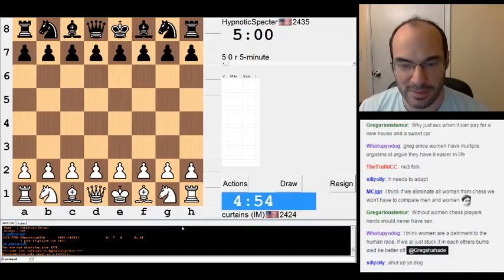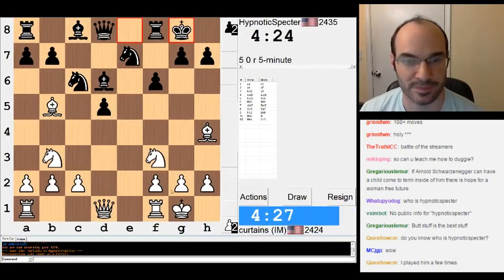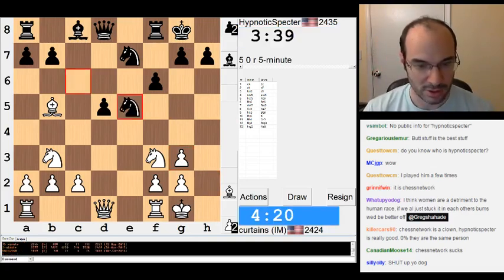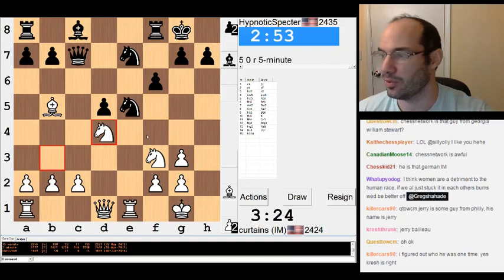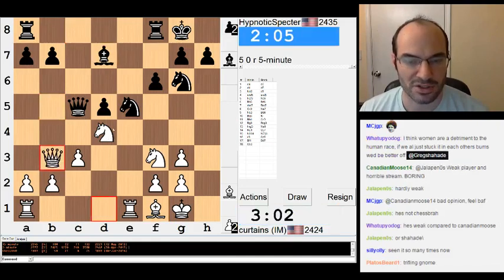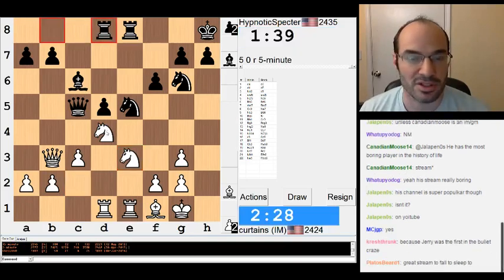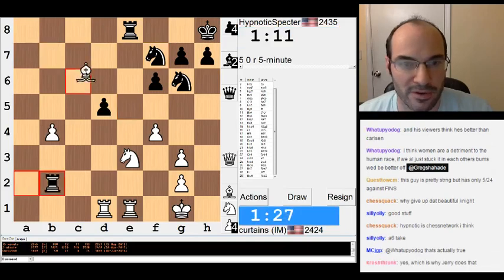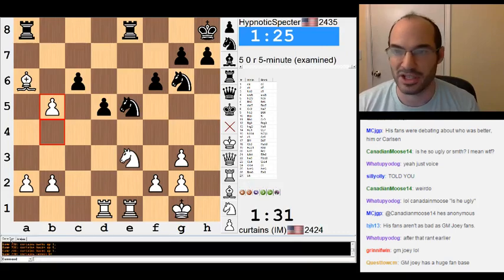5 minute chess #471: IM Greg Shahade vs HypnoticSpecter